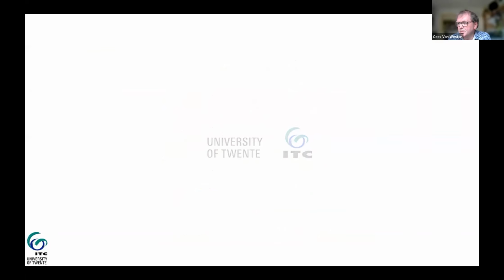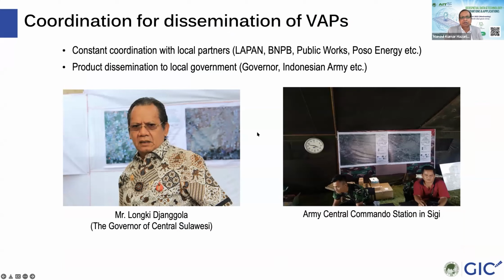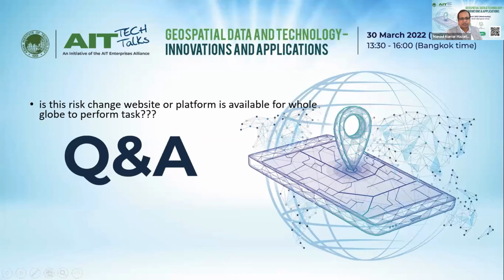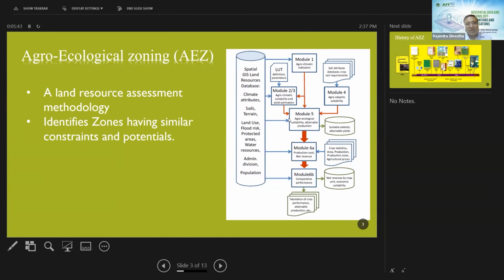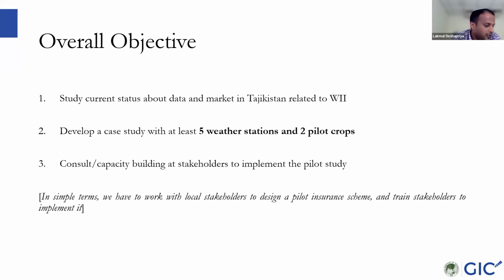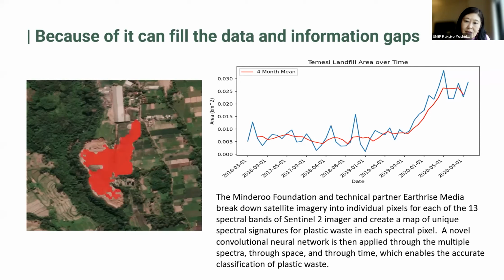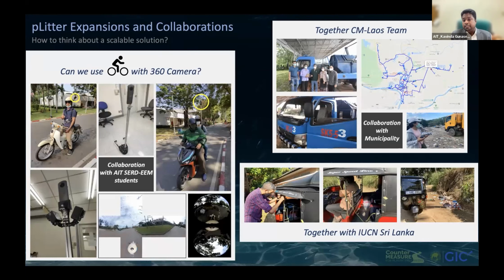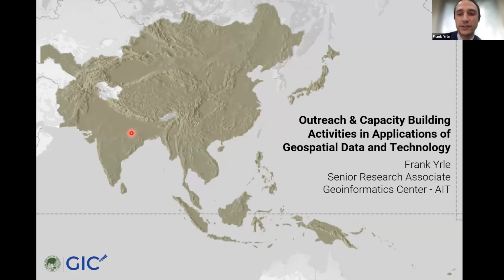AIT Tech Talks # 5 – Geospatial Data Technology-Innovations and Applications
Date: 30 March  2022 Wednesday
Time: (13:30 – 16:00 hrs, Bangkok Time)

Event highlights:
- Keynote presentations from experts in AIT and from the Industry
- Technical talks by AIT faculty and experts
- Interaction with AIT Researchers
- Hybrid Event from AIT Entrepreneurship Center